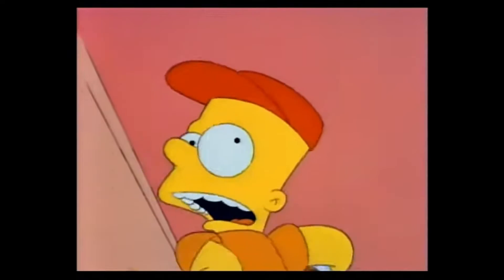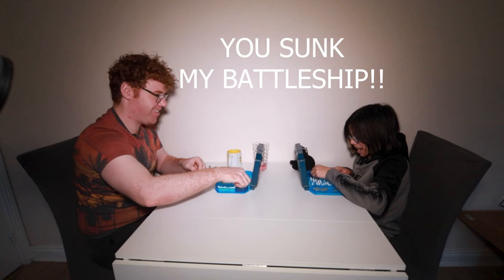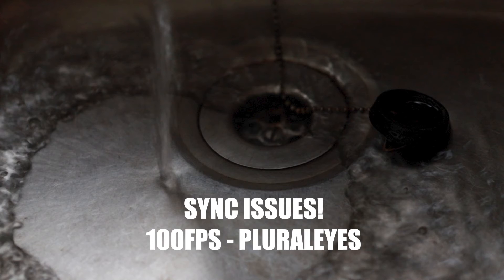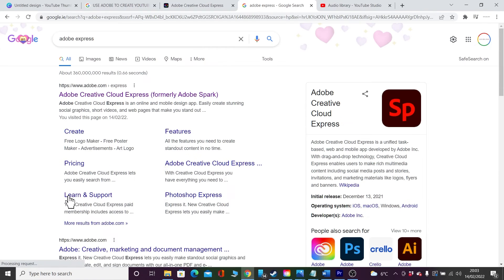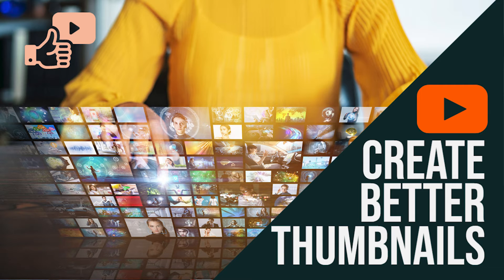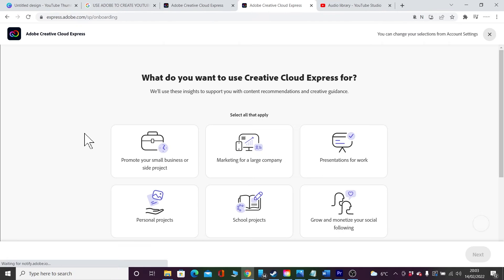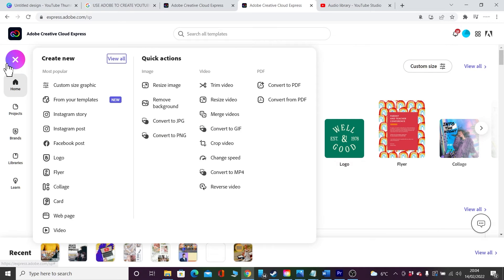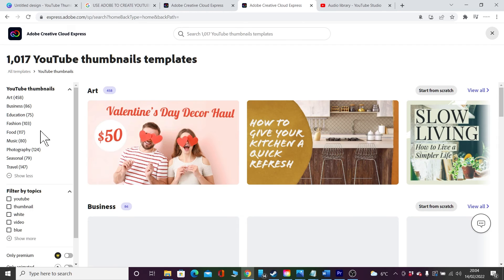Express creations for Social Media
Create Better Thumbnails for youtube!